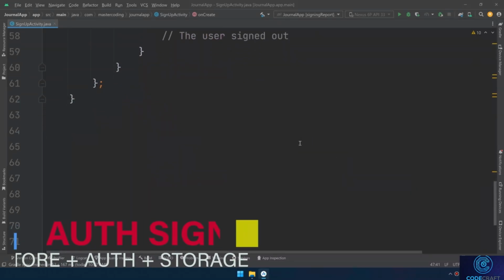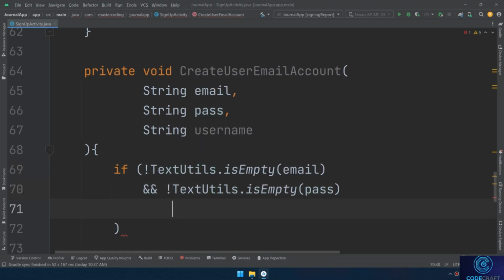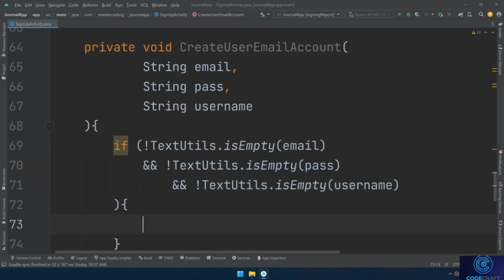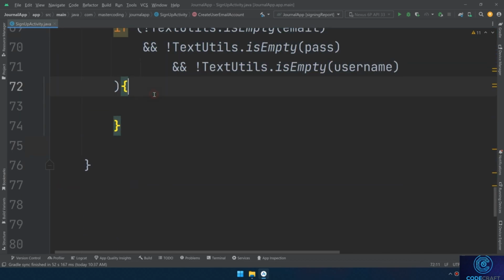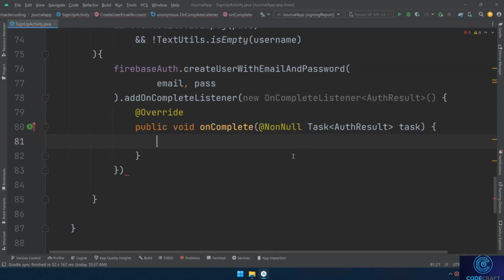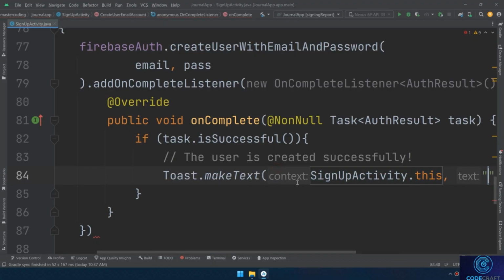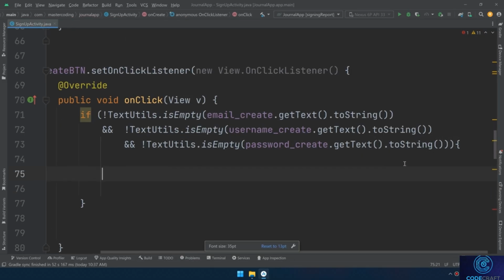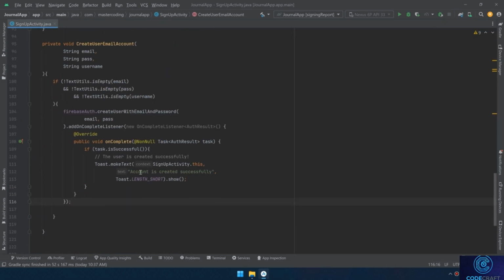(287) Firebase Auth Sign Up in Android Studio | Complete Android Course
In this video from The Complete Android Development Course, you'll learn how to implement Firebase Authentication Sign Up functionality in Android applications.

User registration is one of the most important features in modern mobile applications. In this tutorial, you'll connect your Android app with Firebase Authentication and allow users to create accounts securely using email and password authentication.

This is a critical step in building real-world Android applications such as Journal Apps, E-Commerce Apps, Social Media Platforms, and Membership-Based Systems.

📚 In this tutorial you will learn:

Firebase Authentication Sign Up
User Registration in Android
Creating User Accounts
Email & Password Authentication
Firebase Auth Integration
Android Registration Flow
Form Validation
Handling Registration Errors
User Authentication Best Practices
Android Studio Firebase Setup
Secure User Management
Professional Android Development
🚀 Technologies Covered
Android Studio
Firebase Authentication
Firebase Console
Java Programming
Kotlin Programming
Android Jetpack
Material Design
Android Activities
User Authentication
Android Development
🎯 Why Learn Firebase Sign Up?

✅ Secure User Registration
✅ Industry Standard Authentication
✅ Real-World App Development
✅ Firebase Integration Skills
✅ Better User Management
✅ Essential Android Development Feature

Journal Applications
Social Media Apps
E-Commerce Platforms
Banking Applications
Learning Management Systems
CRM Applications
Membership Portals

✔ User Registration System
✔ Firebase Authentication Integration
✔ Email & Password Sign Up
✔ Secure User Account Creation
✔ Authentication Ready Android App

This tutorial is perfect for:

Android beginners
Android developers
Firebase learners
Authentication learners

By the end of this video, you'll know how to implement Firebase Authentication Sign Up and create secure user registration systems in Android applications.

Android Development
Java Programming
Kotlin Programming
Firebase
Flutter Development
Graphic Design
Video Editing